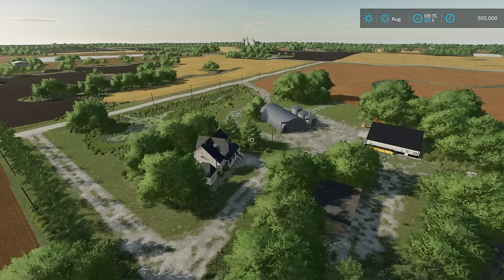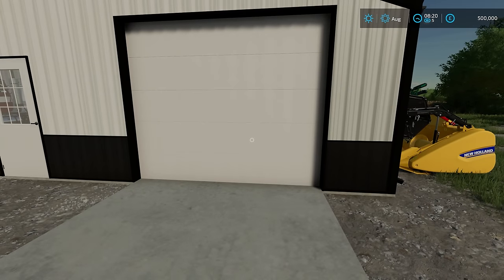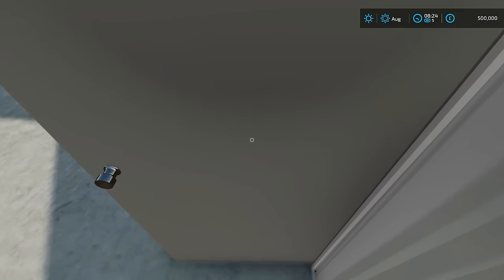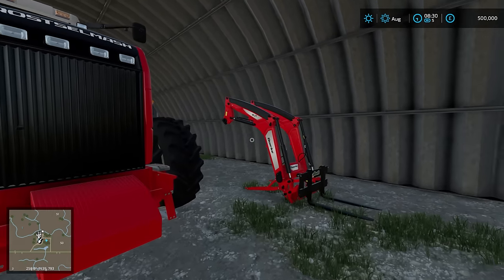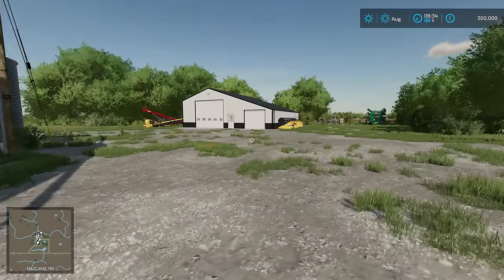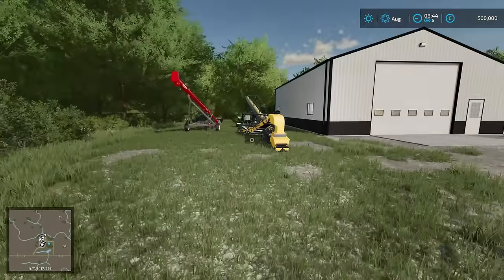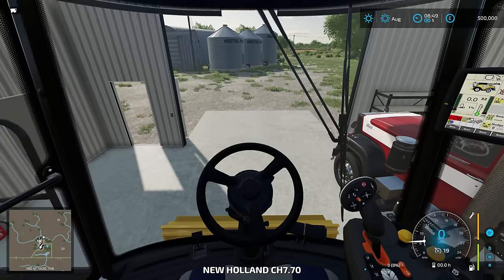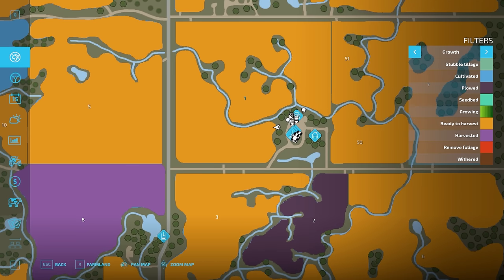WELCOME TO EDGEWATER! | Farming Simulator 22 - Episode 1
Welcome to Edgewater on Farming Simulator 22